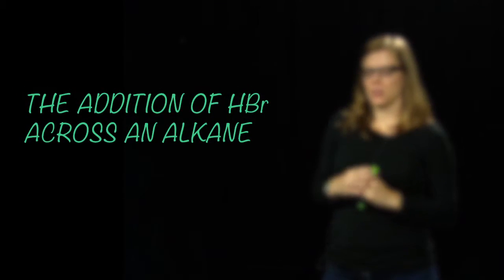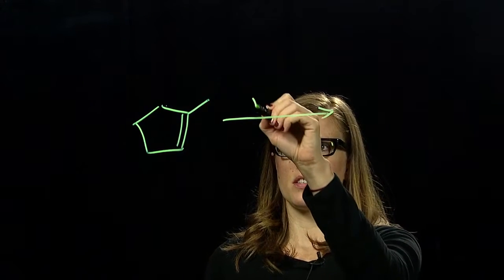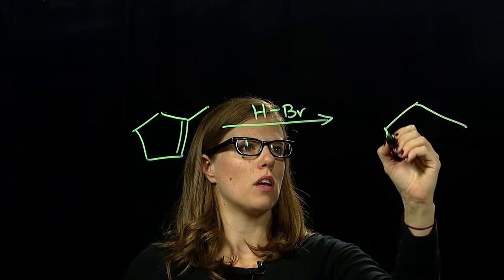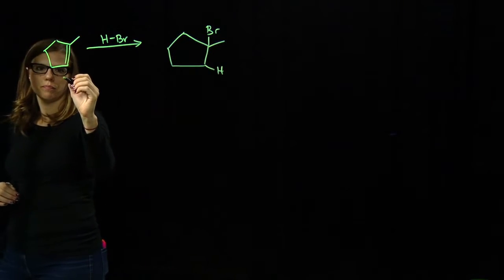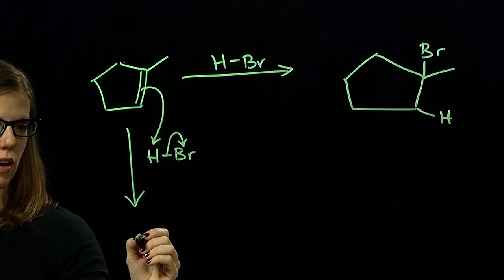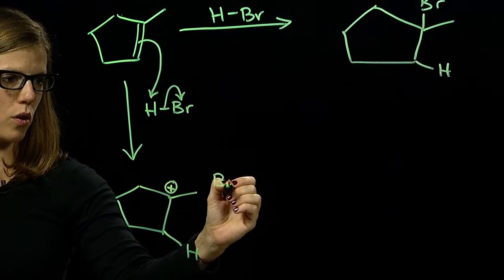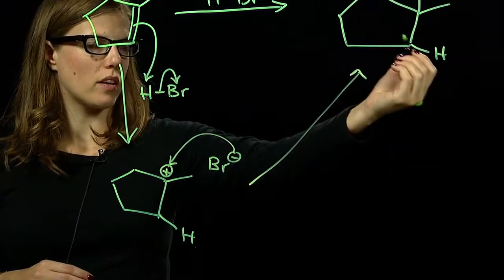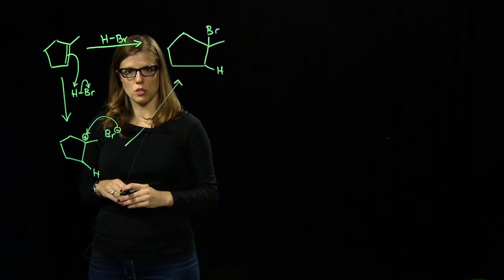Alkene HBr addition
Addition of hydrobromic acid across an olefin